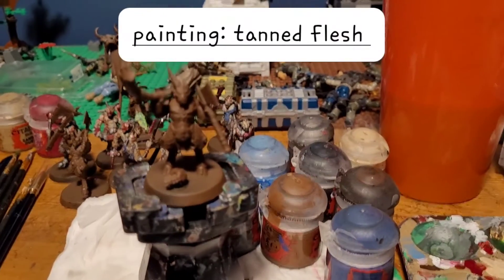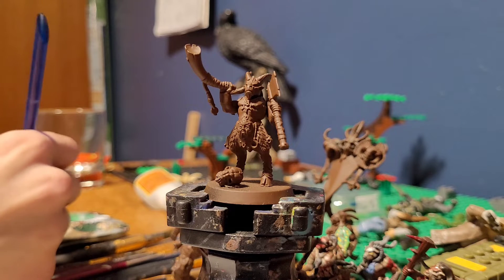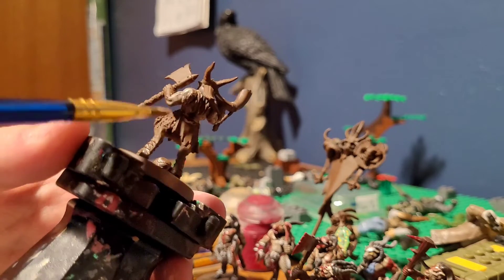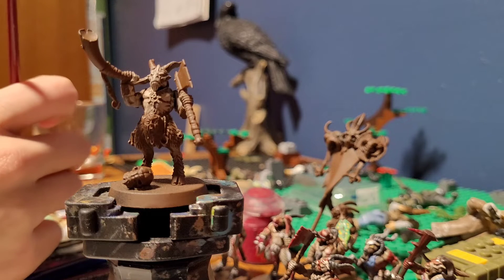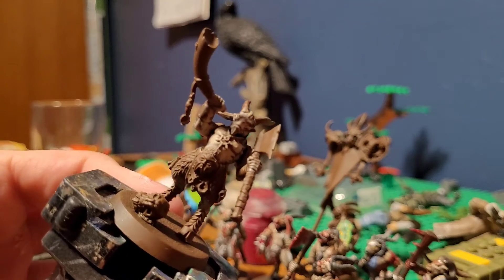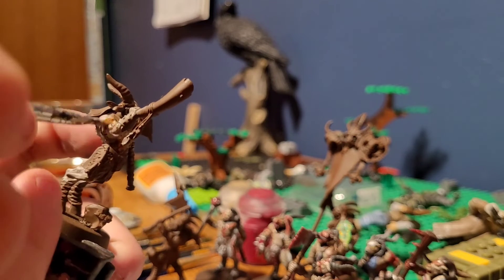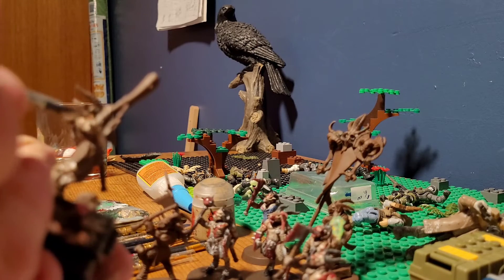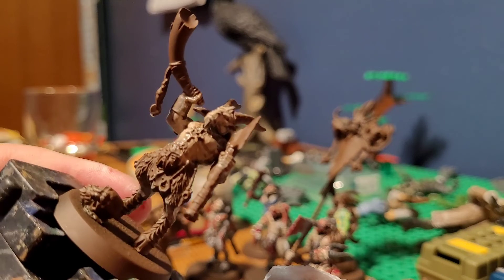painting: tanned flesh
today we are painting a Gor from the warhammer age of sigmar range.

paints used in video:
zandari dust
reikanland fleshshade